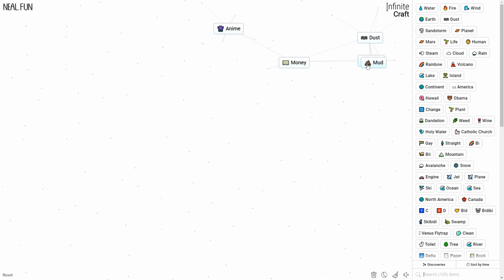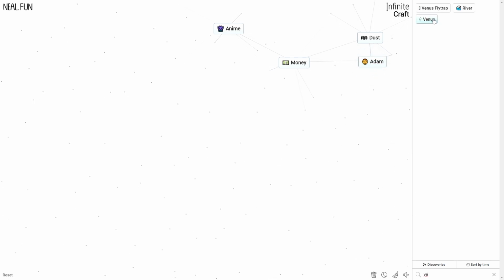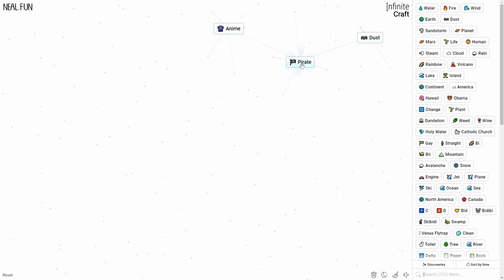How To Make One Piece In Infinite Craft / Infinity Craft (2025)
In today's video i will cover how to make one piece in infinite craft / infinity craft